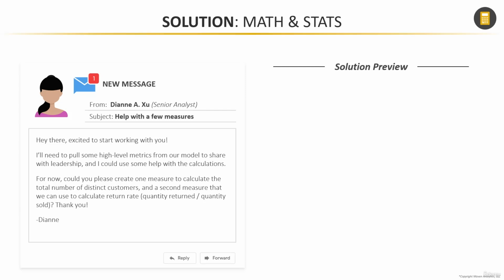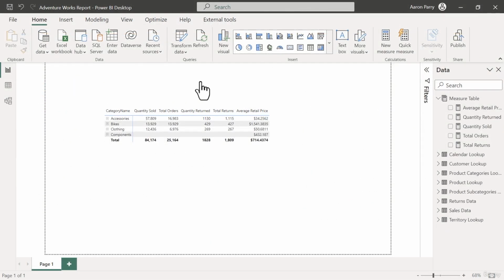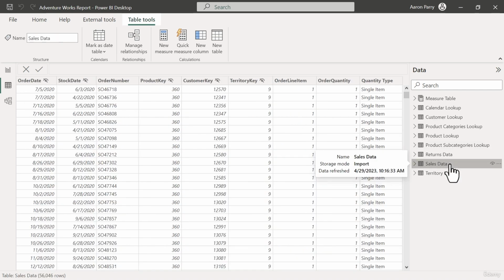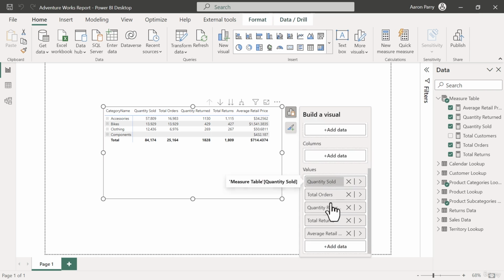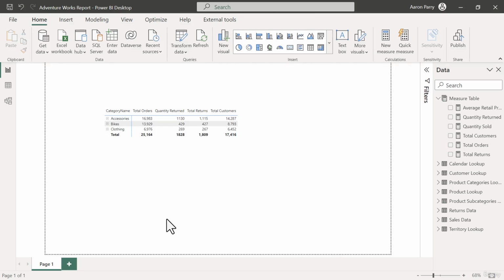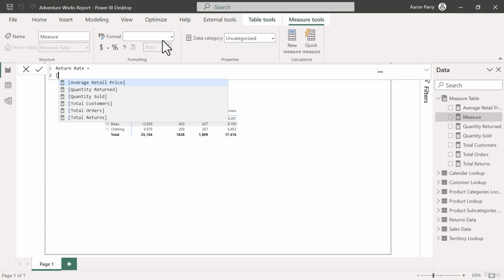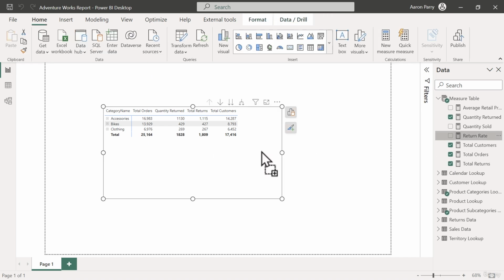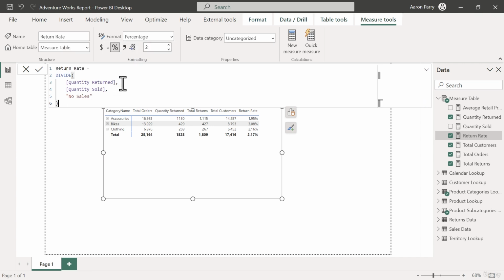[5-CalculatedField with DAX] Microsoft Power BI bootcamp #17 SOLUTION Math Stats Functions